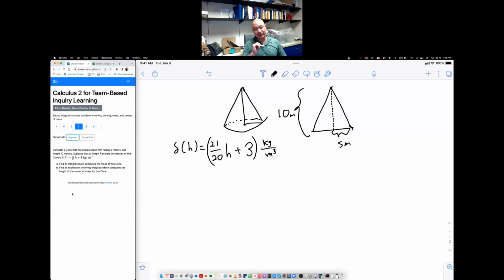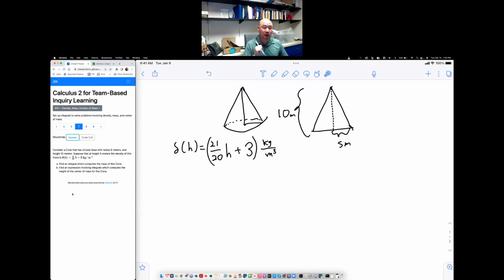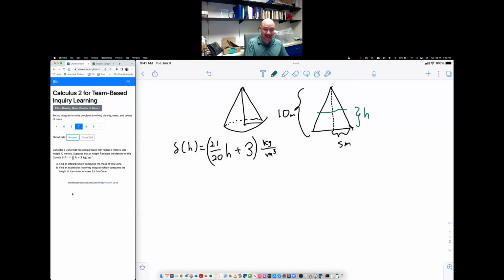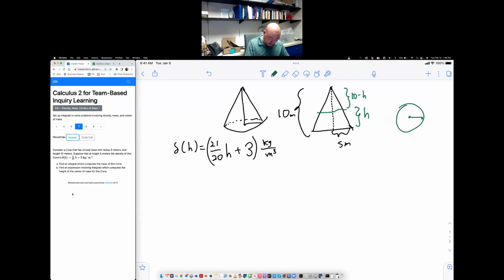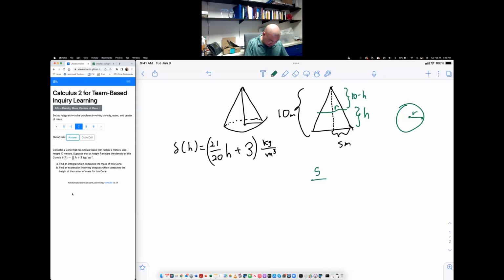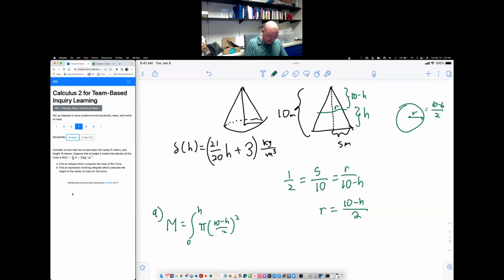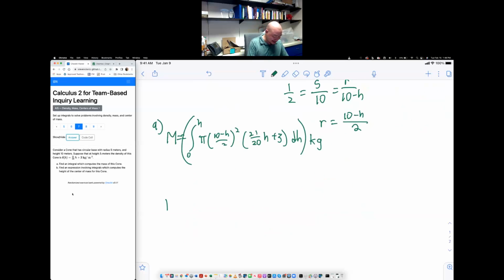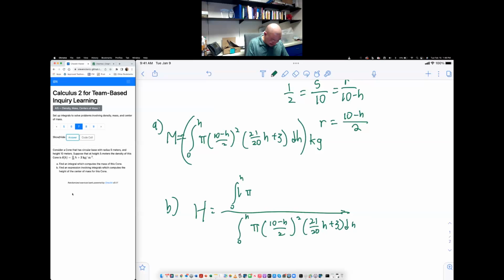AI5-Mass and Center of Mass